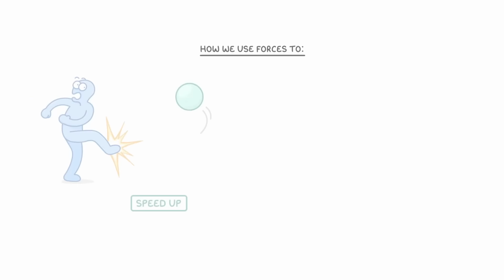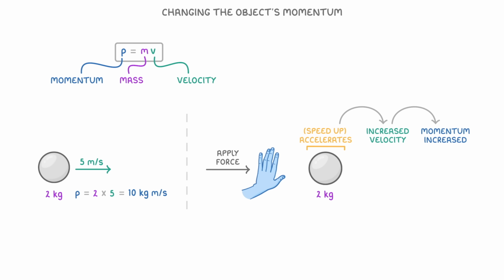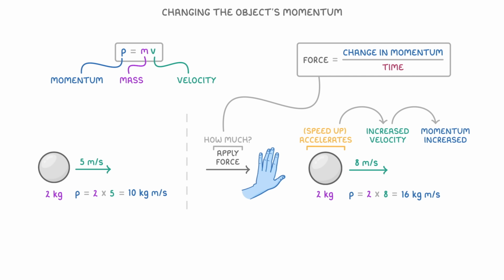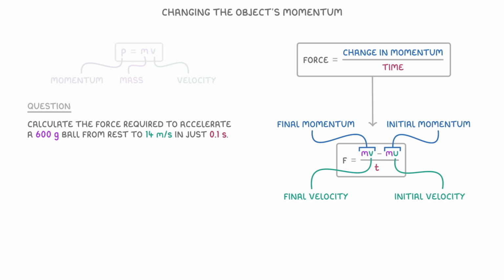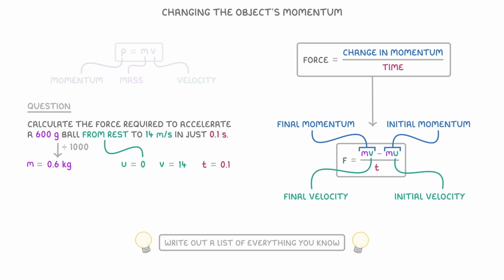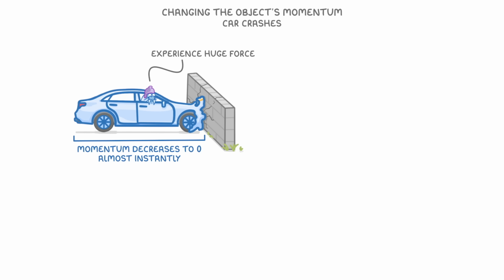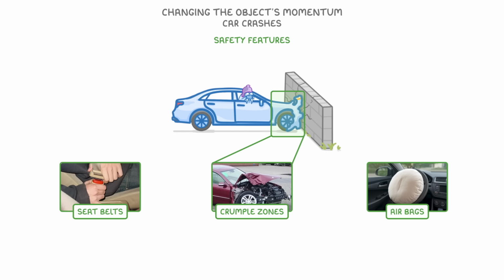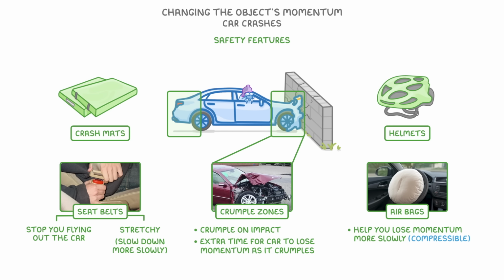GCSE Physics - Momentum (Part 2 of 2) - Changes in Momentum (2027/28 exams)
*** WHAT'S COVERED ***
1. The relationship between force and change in momentum.
    * How applying a force causes an object to accelerate, which changes its velocity and therefore its momentum.
2. Calculating the force needed to change an object's momentum.
    * The equation: Force = Change in Momentum / Time.
    * An alternative form of the equation: F = (mv - mu) / t.
    * Step-by-step worked examples demonstrating how to use the equations.
3. The application of momentum principles to car safety.
    * How large forces are generated during collisions due to rapid changes in momentum.
    * An explanation of how safety features like crumple zones, seat belts, and airbags work by increasing the time of impact to reduce the force experienced.

*** CHAPTERS ***
0:00 Intro to Changing Momentum
0:20 Calculating Change in Momentum
1:10 Force and Momentum Equation
1:26 Worked Example 1
2:11 Alternative Equation Form
2:30 Worked Example 2
3:55 Application in Car Crashes
4:42 Car Safety Features